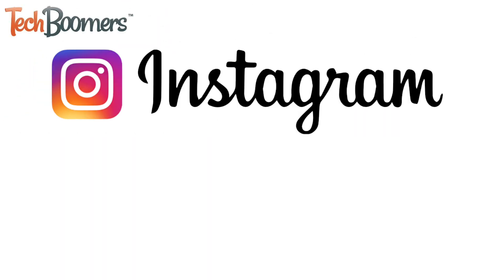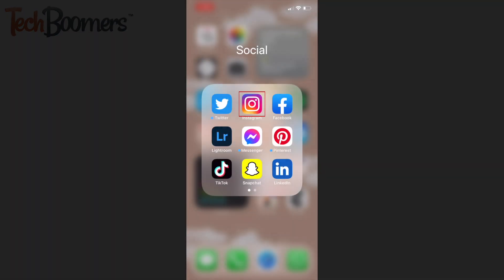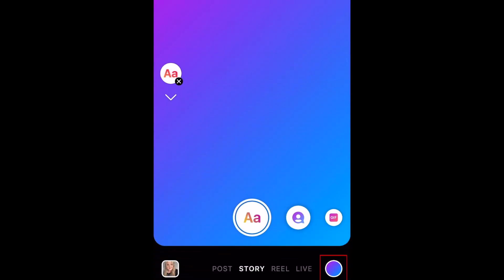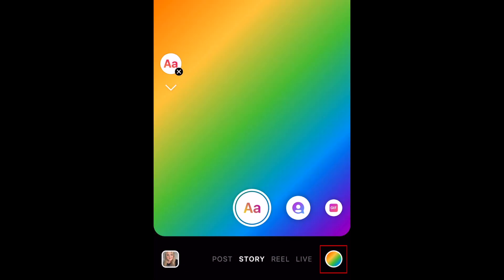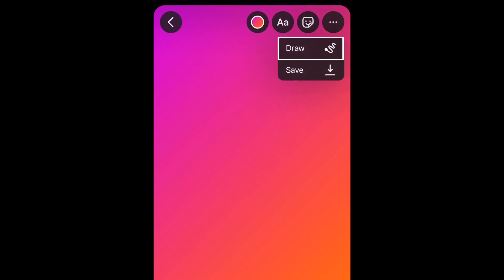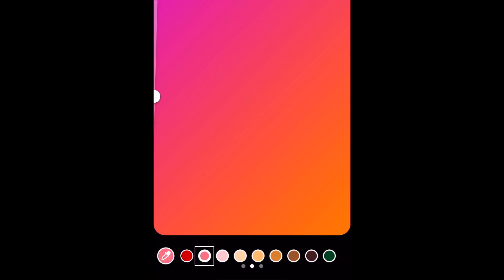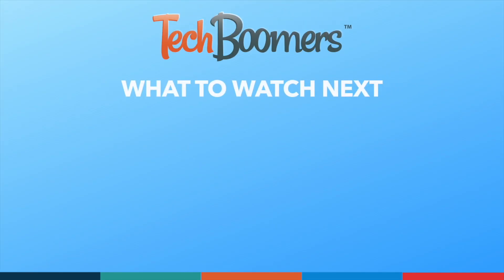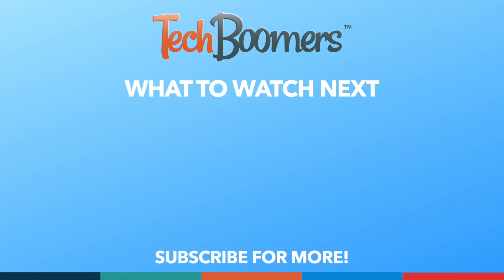How to Change the Background Colour on Your Instagram Story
Want to customize your Instagram stories with coloured backgrounds? Watch this video to learn how to customize the background colour of your Instagram Story!

To change the colour of your Instagram story background, start by creating a new story. Tap the plus sign at the top of the Instagram app and select story. Then select Create mode by tapping the As on the left. Now you can tap the coloured dot in the bottom right corner to cycle through the pre-set colour and gradient options until you find one you like. When you’ve decided which colour you want to use for your background, tap the shutter button to use it for your story. If you want a specific colour, you can also use the draw tool to pick any colour you want. Tap the three dots in the top right corner, then select Draw. Now, you can tap one of the coloured circles to choose that colour, or hold down one of them to open a rainbow colour selector and slide your finger around to select any colour you like! Once you have the colour you like picked, tap and hold the middle of your story background to fill it in with the colour you selected in the draw tool. Then you can continue crafting and sharing your story post as normal. That’s all it takes to change the background colour on your Instagram story.